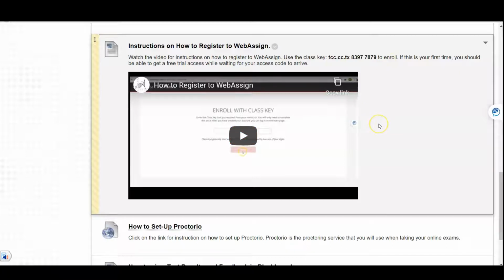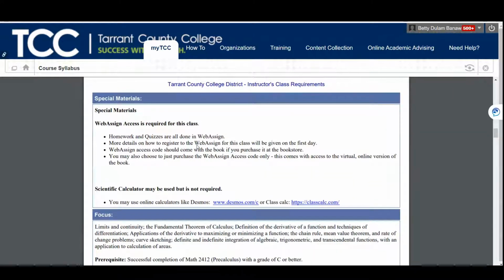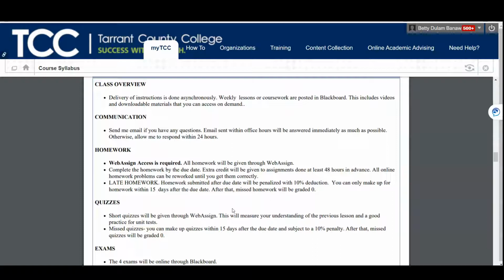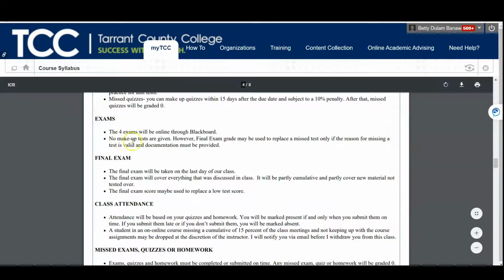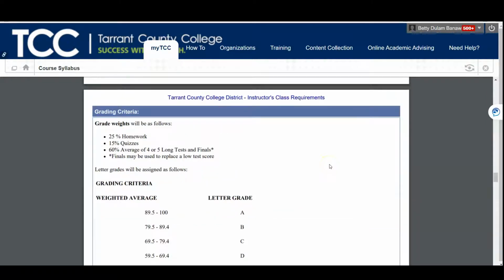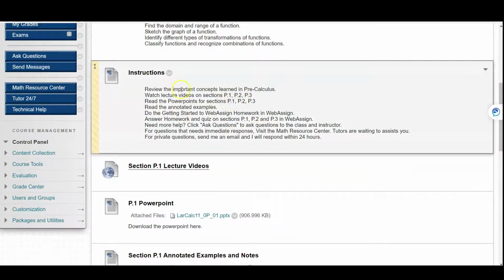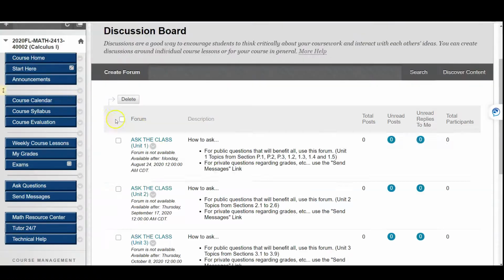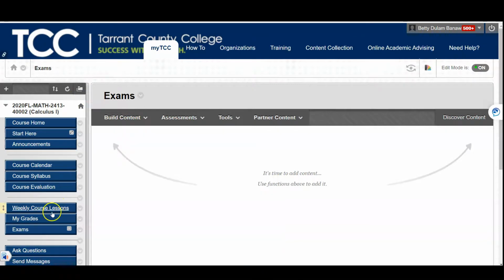Course Tour Math 2413